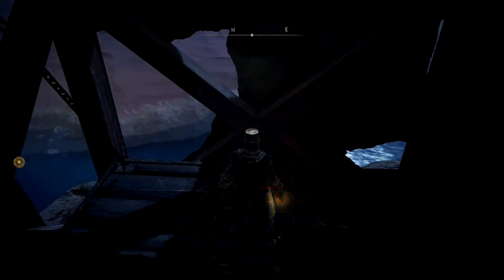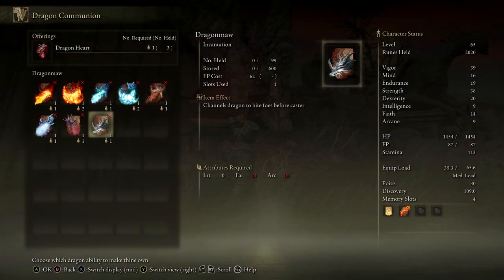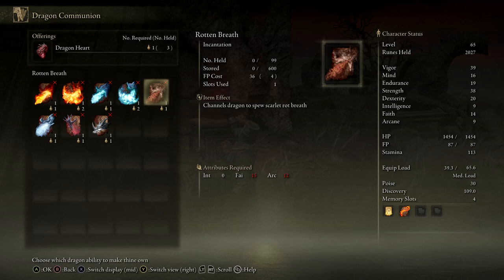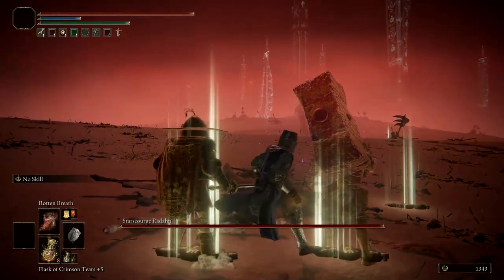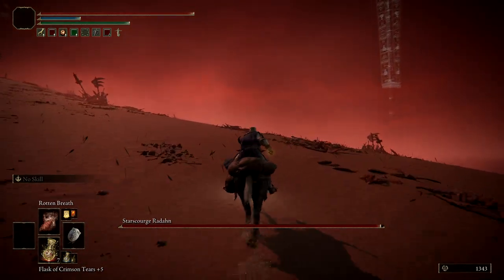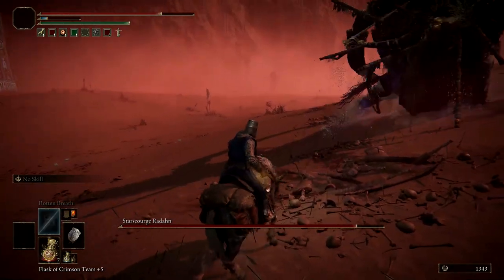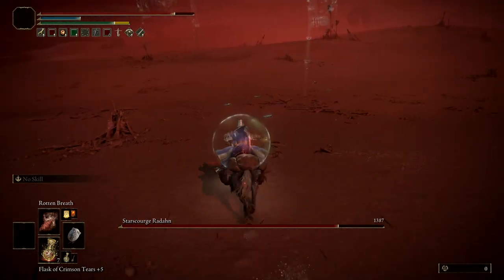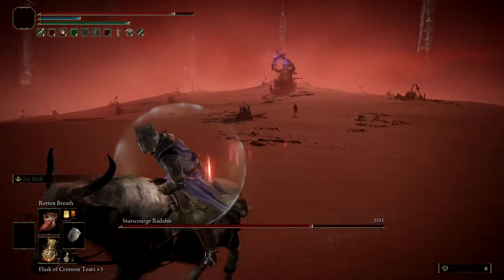How to Cheese Starscourge Radhan EASY MODE! ~ Elden Ring Tips & Tricks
Get your own (DayZ Etc) Game Server (Nitrado)

Today I show you where to get Dragon Rot Breath and how to use it against Radhan ftw!

All Footage is from Elden Ring